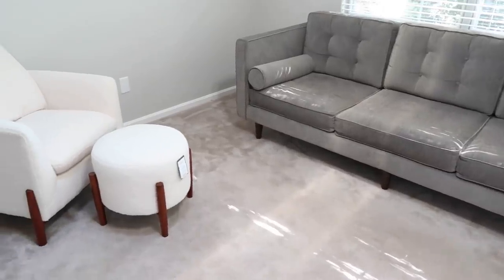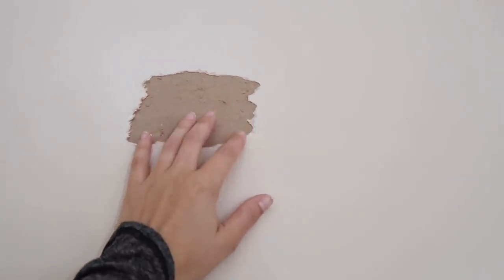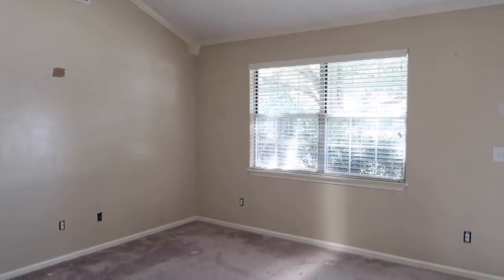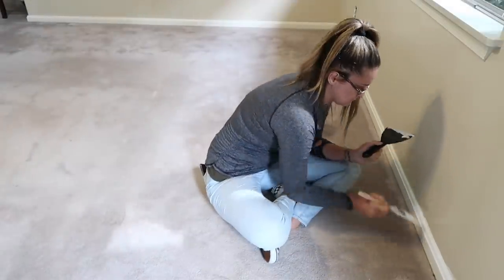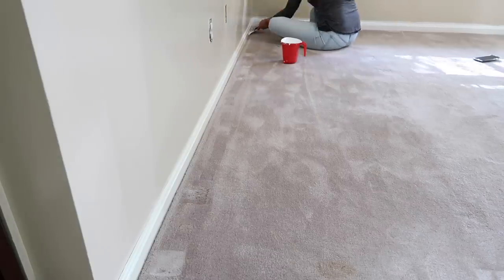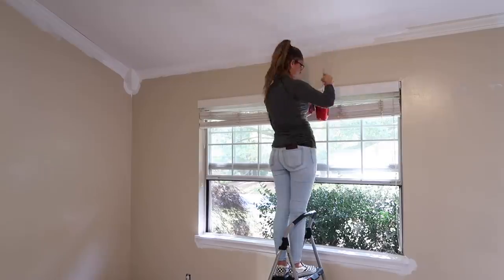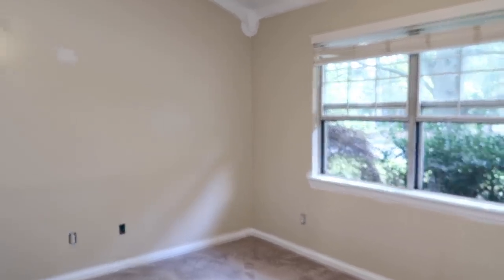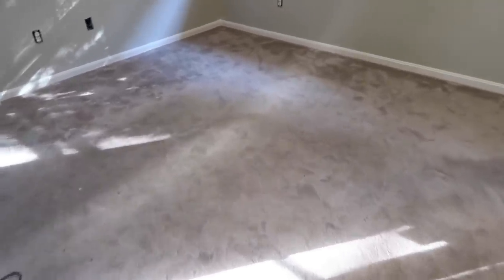DIY Living Room Makeover on a Budget with Decorating Ideas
I'm sharing how to DIY your space, and giving you inspiration with all of the decorating ideas I've come up with in this living room makeover on a budget!

 - AMAZON FAVORITES
Carpet Cleaner
Dyson Vacuum
Couch (similar)
Accent Chair
Chair Ottoman
Wall Sign
Wall Clock (similar)
Sherpa Throw Blanket
Grey Throw Blanket
Minwax Gel Stain
Chalk Paint Elephant
Chalk Paint White
 - VIDEO MUSIC

 - MY ETSY SHOP

FACEBOOK  Loving Life as Megan